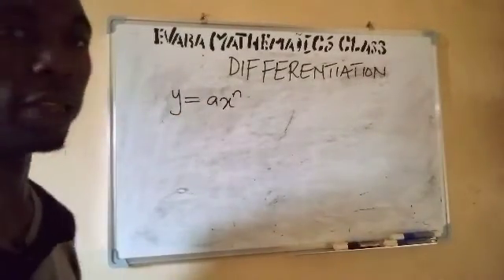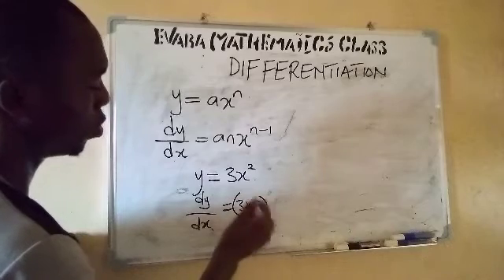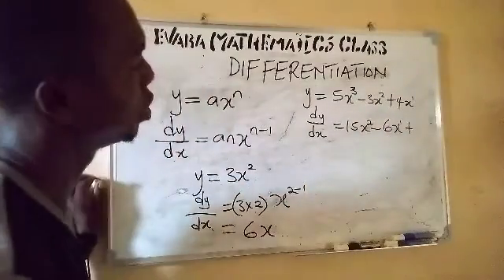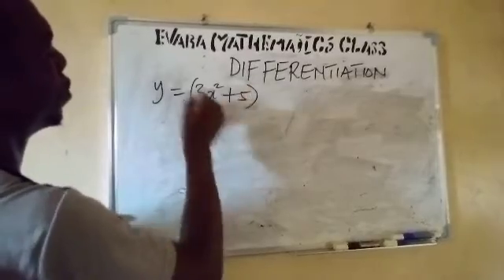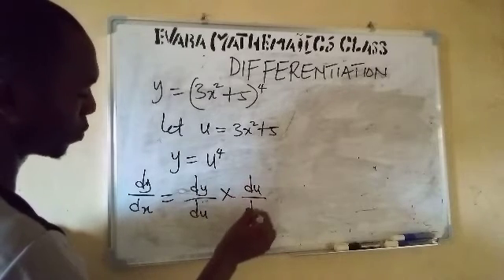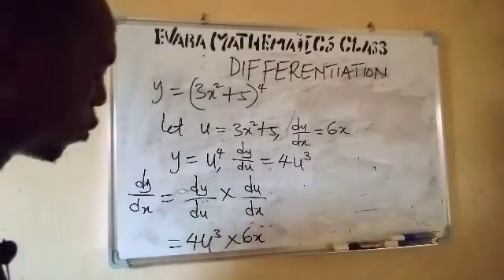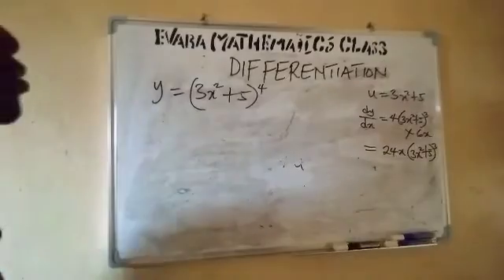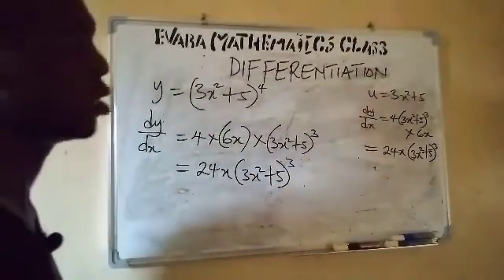CALCULUS: DIFFERENTIATION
DIFFERENTIATION